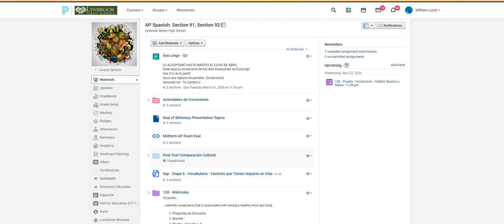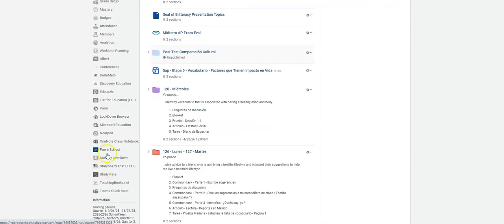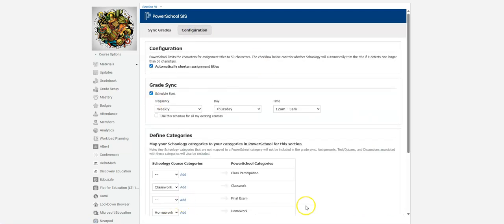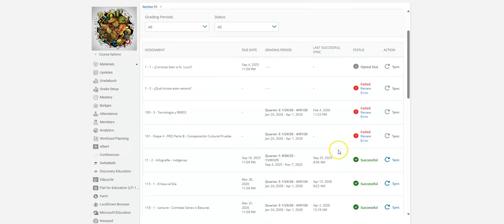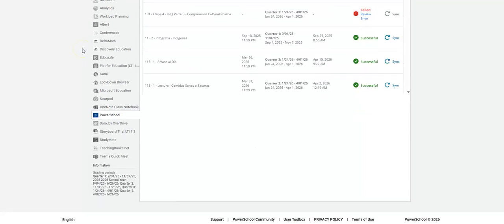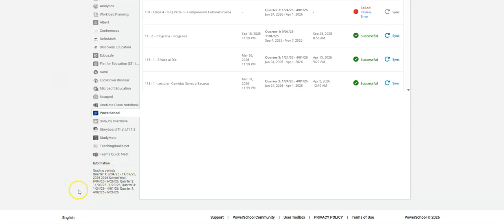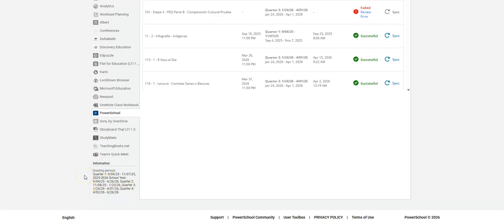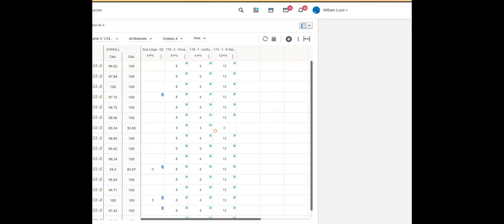Schoology to PowerSchool Grade Sync: Fix Common Issues Fast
This video walks you through how to ensure your grades from Schoology sync correctly to the appropriate location in the PowerTeacher gradebook. Key tips include verifying that the grading interval (quarter or semester) aligns with the assignment’s due date, and confirming that each assignment is assigned to the correct category. Following these steps will help prevent common syncing issues and keep your gradebook accurate and up to date.